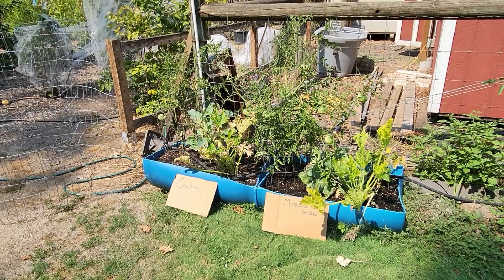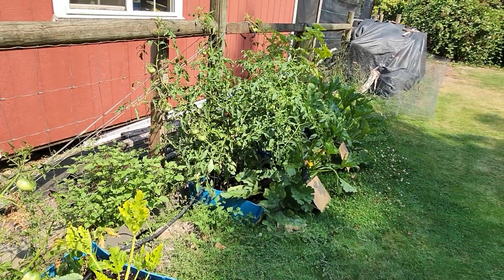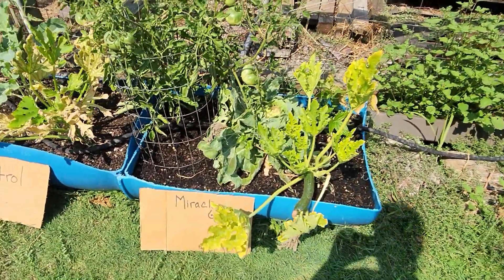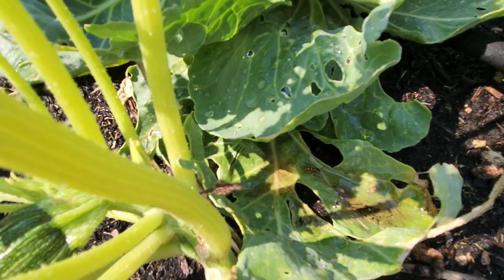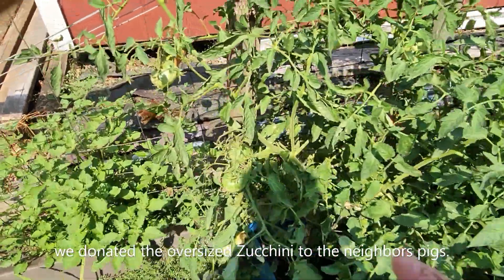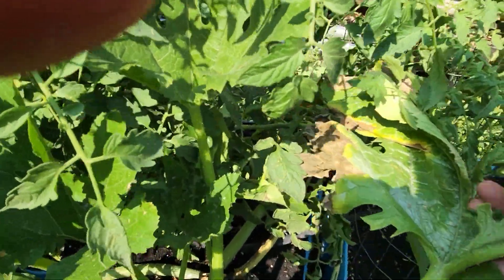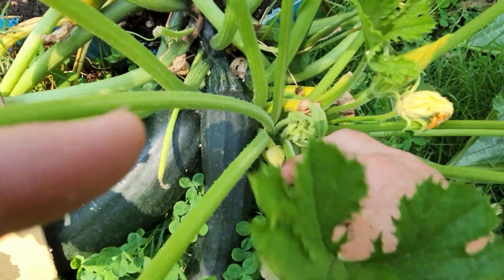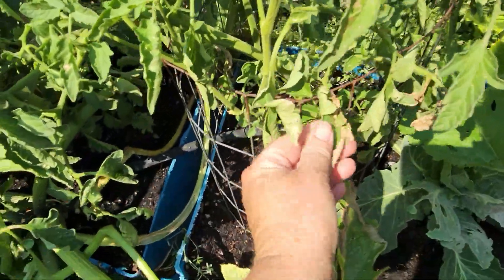Miracle Grow V. Urine and Urine with Wood Ash Video #5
Video #5 after several applications of Fertilizer(s)
...We are year 4 into testing how good Urine is as a fertilizer...again we test against Miracle Grow and Urine mixed with Wood Ash.  This year we are testing:
Black Cherokee Tomato, Cabbage, Zucchini and green beans (from seed).  Let's get started!